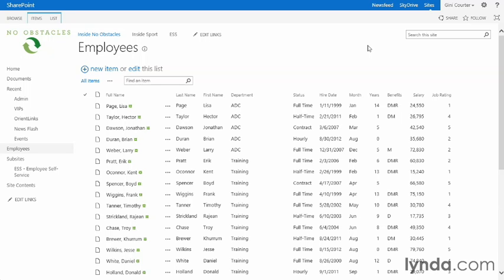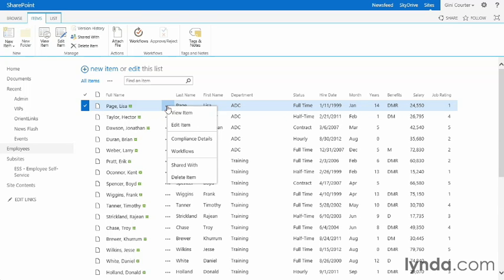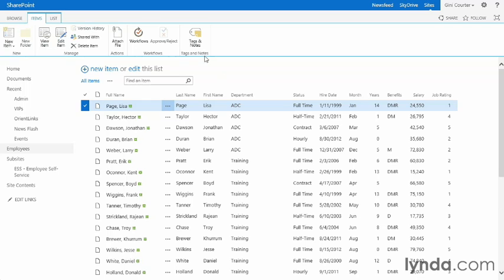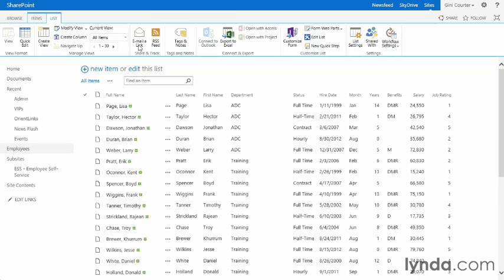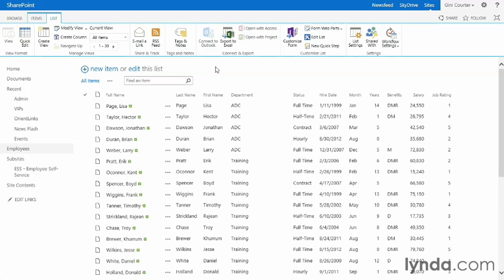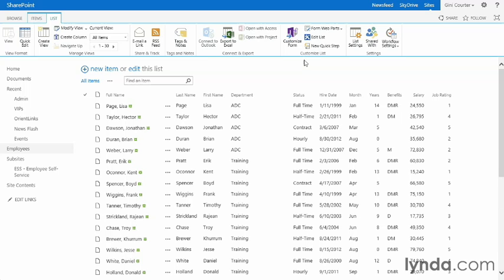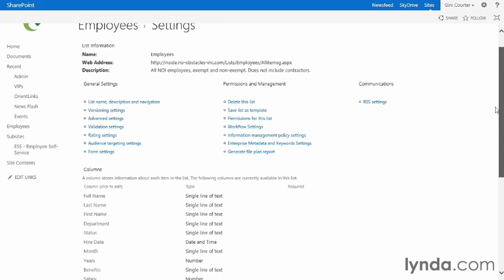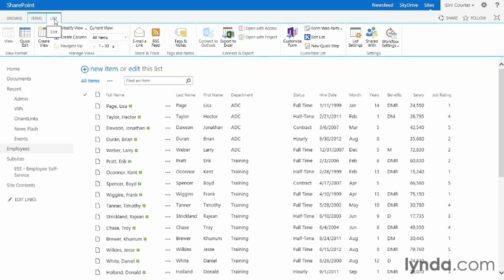121679 04 11 SC11 list settings